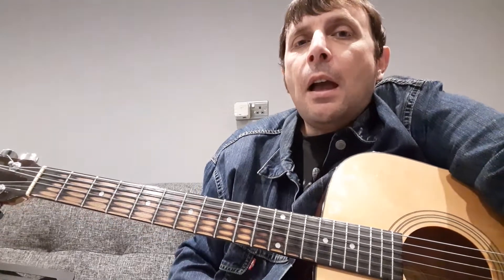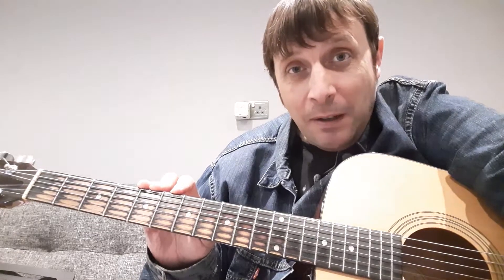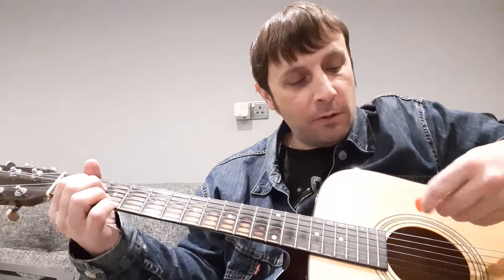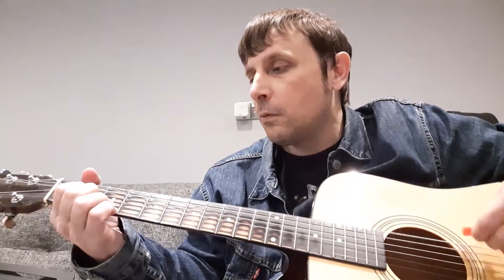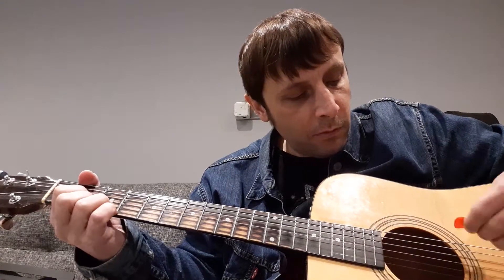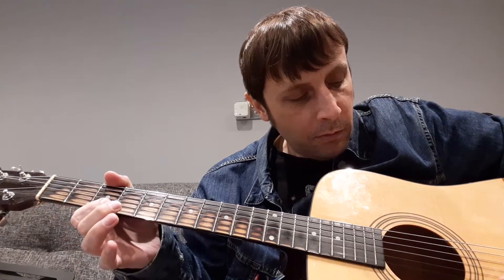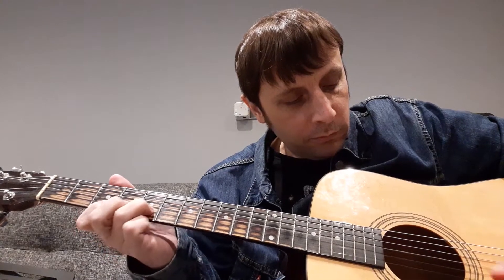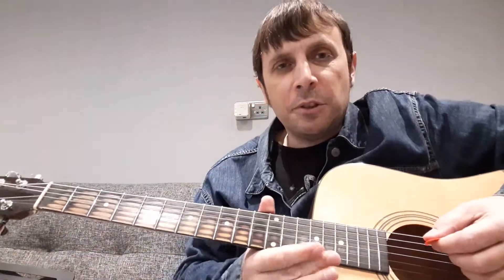Operation Restring Pt.1 - Before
Let's see the benefits of putting new strings on your guitar.